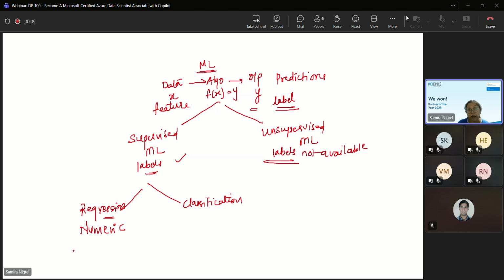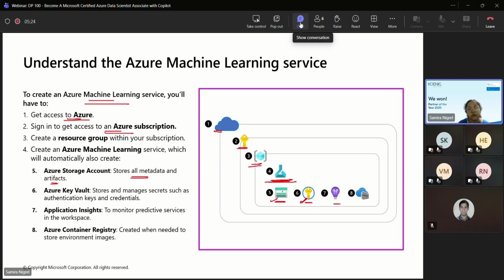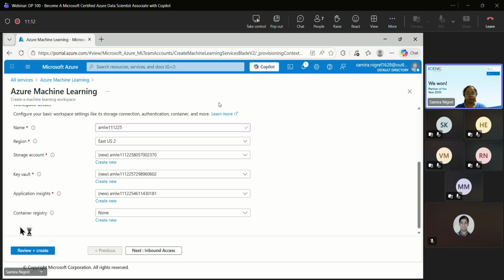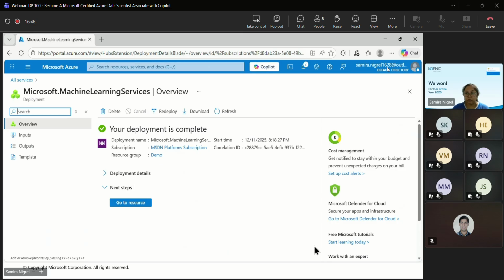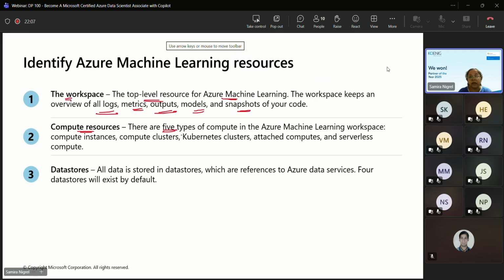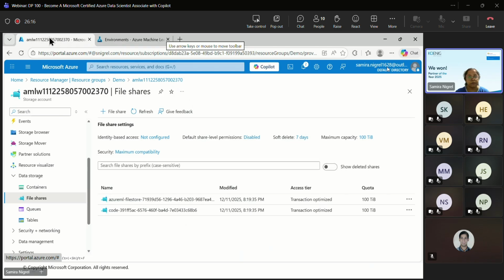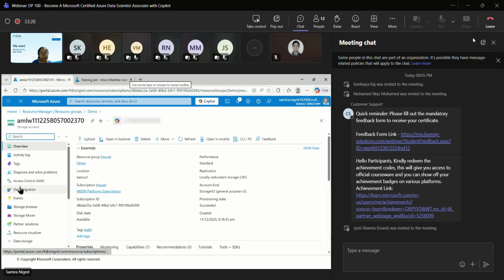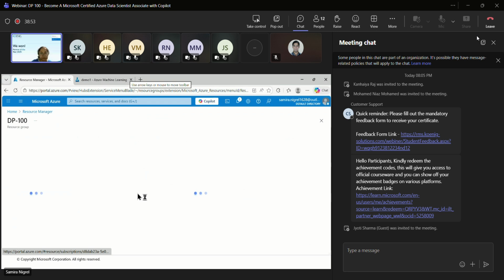Webinar DP 100 Become A Microsoft Certified Azure Data Scientist Associate with Copilot Microso